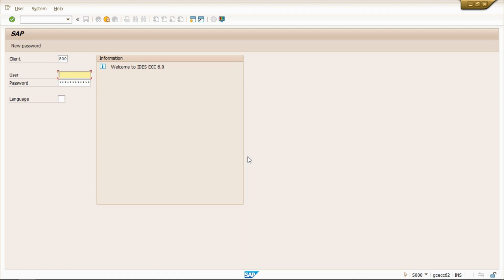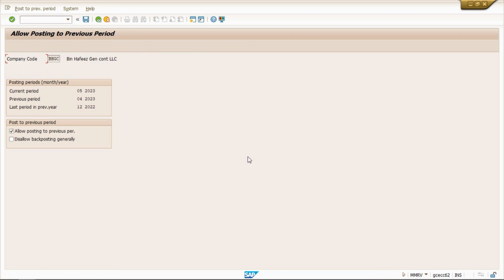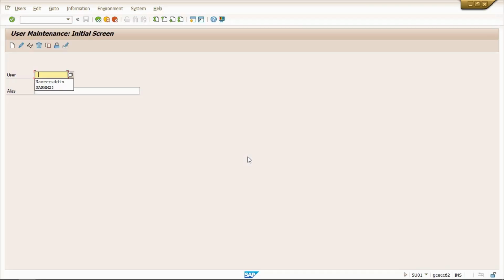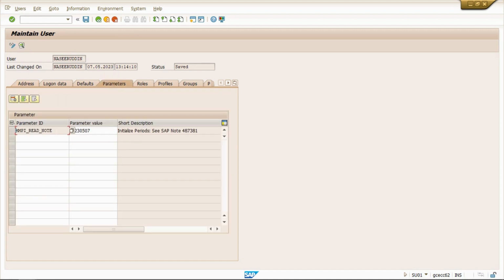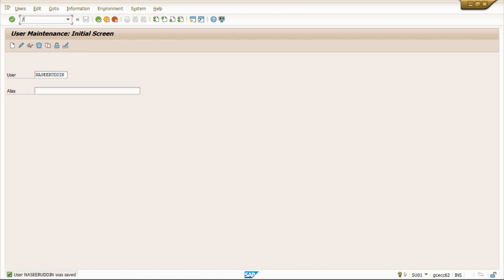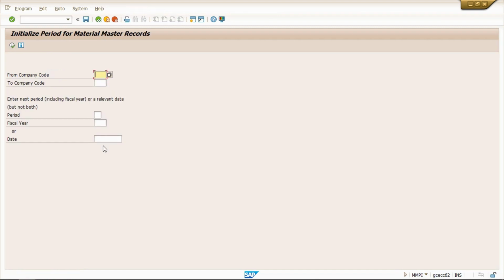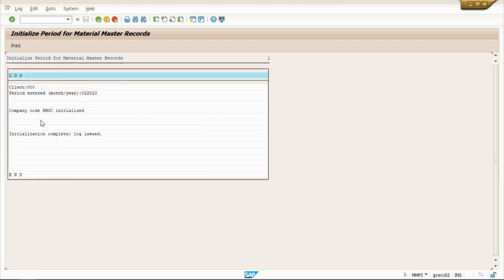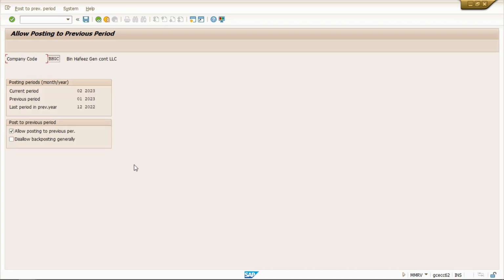Is it possible to open a closed period in SAP MM?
How to open a closed SAP MM period in SAP?
T codes used here are
SU01
MMPI

00:00 Intro
00:43 SAP Logon
00:50 current period
01:21 Check the Tcode SU01 and check the necessary parameters
01:40 Initialize period
02:14 Check the current period
03:10 Thanks for watching